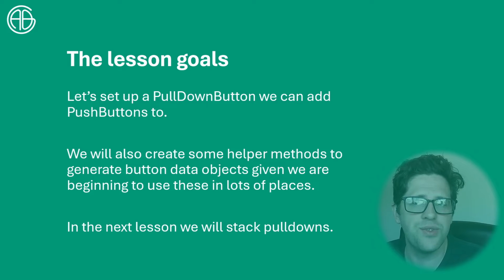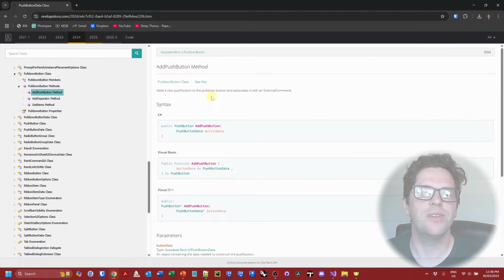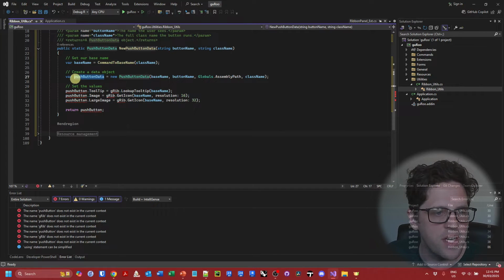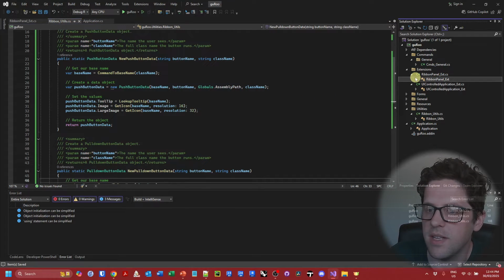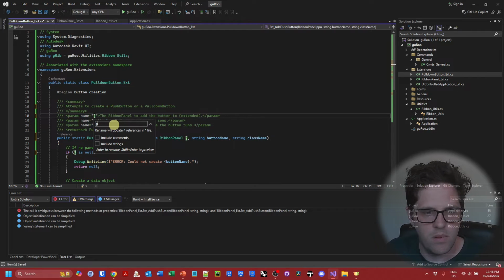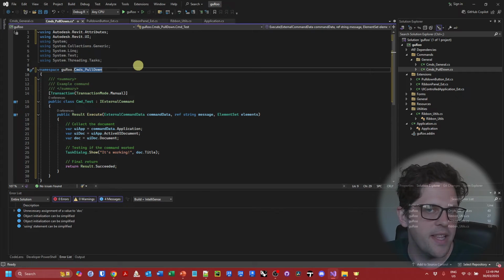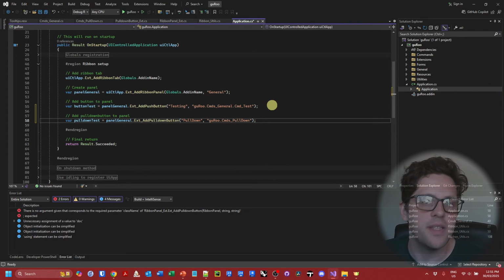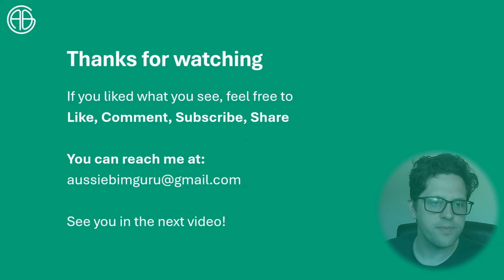C# + Revit: Lesson 10 - Create a PulldownButton!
Today we learn how to create pulldowns which help us save space and organize our tools by function.

0:00 Intro
2:15 RevitAPI we will use
3:44 PushButtonData creation method
7:03 PulldownButtonData creation method
8:33 PulldownButton creation method
10:00 Add PushButton to PulldownButton method
12:22 Set up commands, tooltips and icons
15:38 Modify OnStartup method
17:05 Debug/test the outcome
18:44 Outro